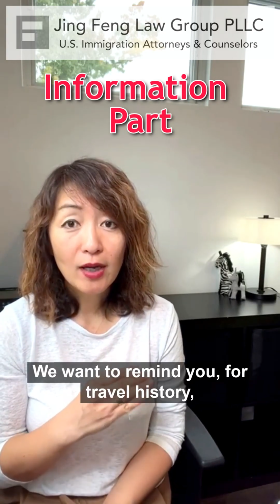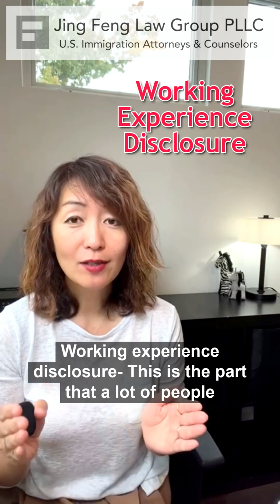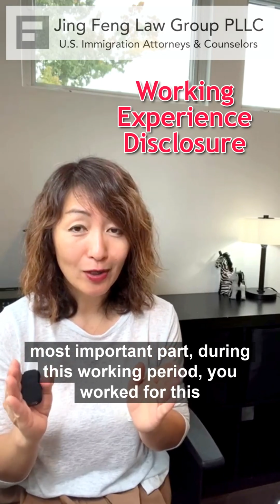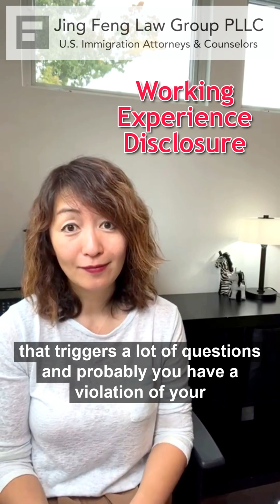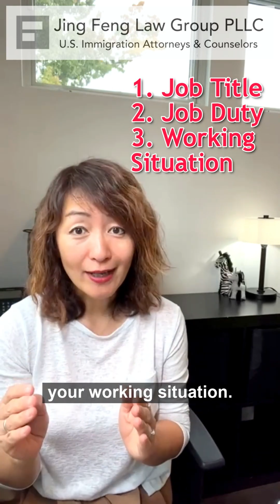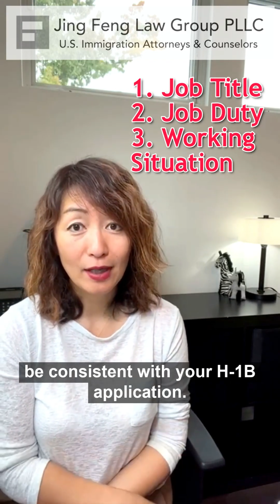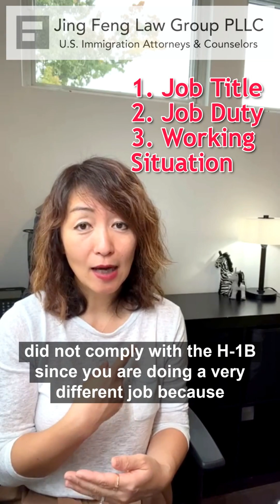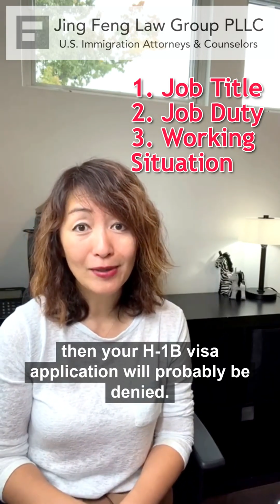H-1B VISA INTERVIEW MAJOR MISTAKES. How to avoid them?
Avoid these Common H-1B Visa interview mistakes.